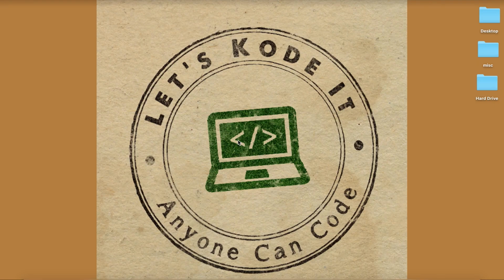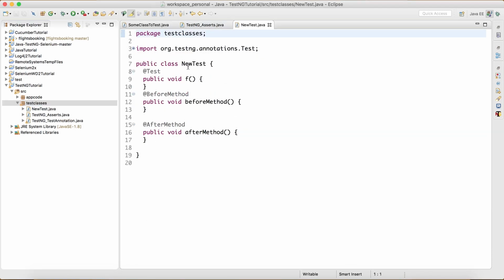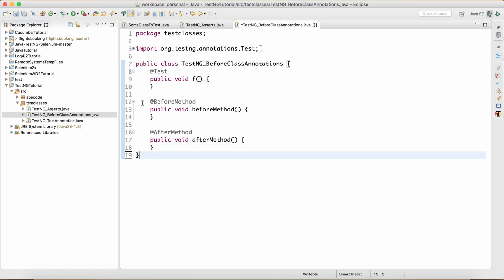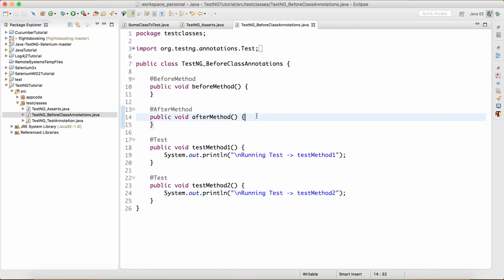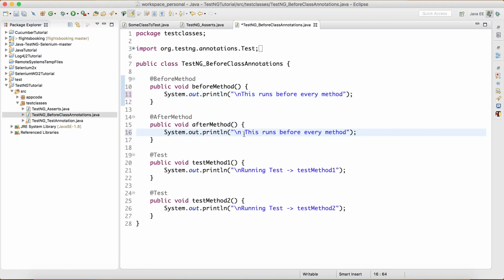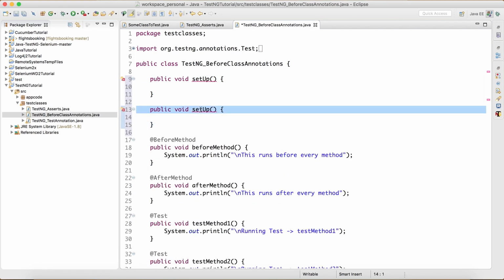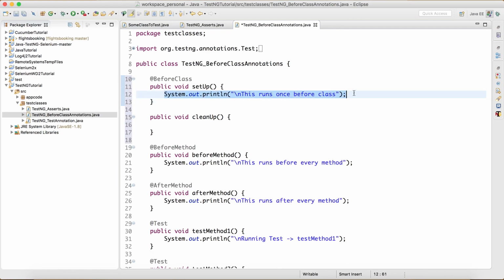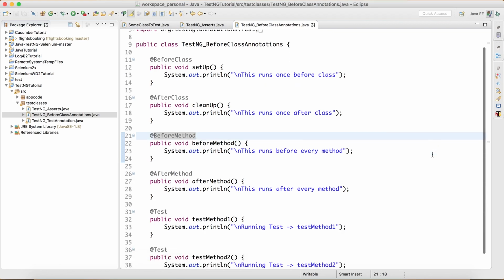4.4 TestNG Annotations And Asserts Method And Class Annotations